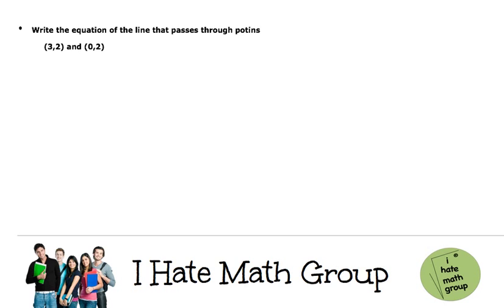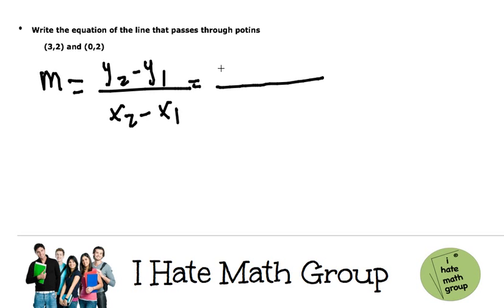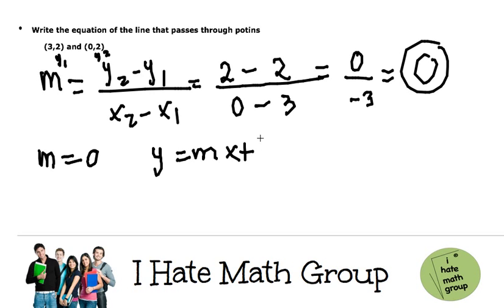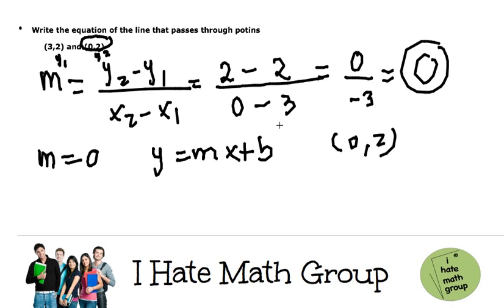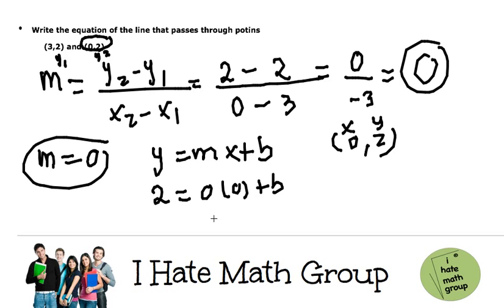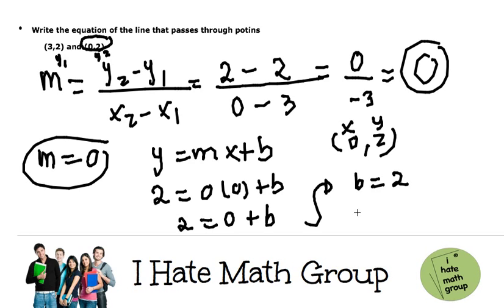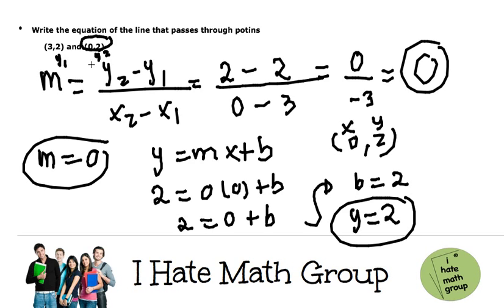How to find the equation of the line.mp4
How to find the equation of the line PERT EOC question